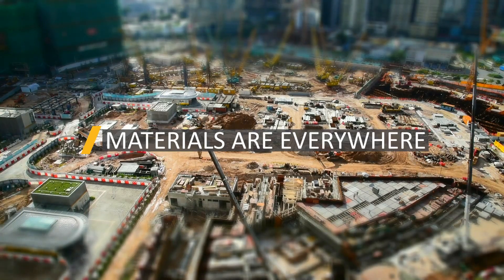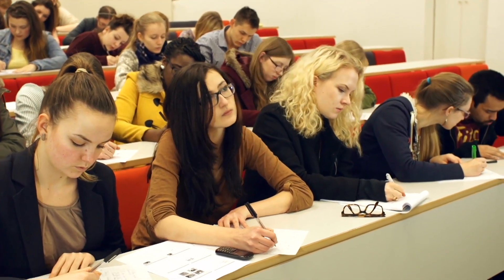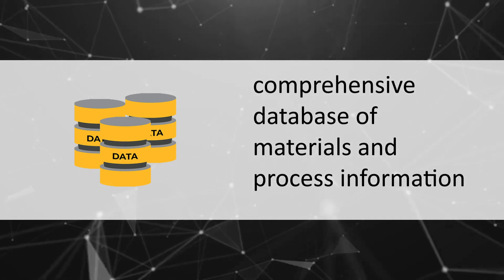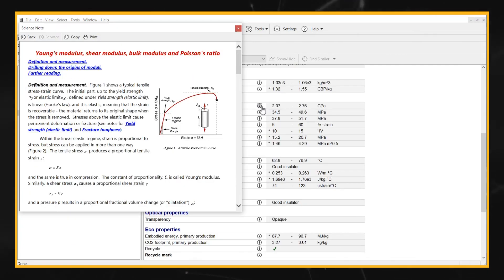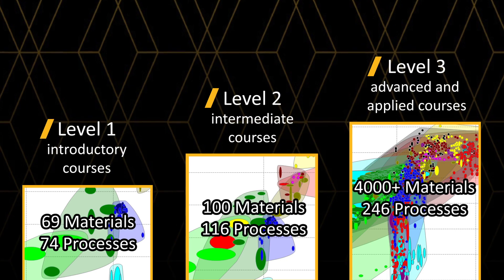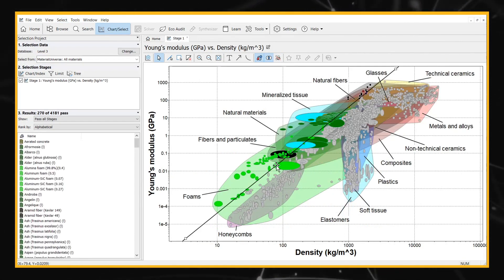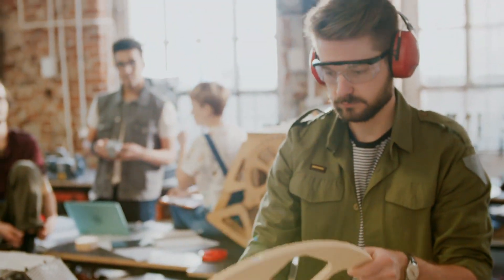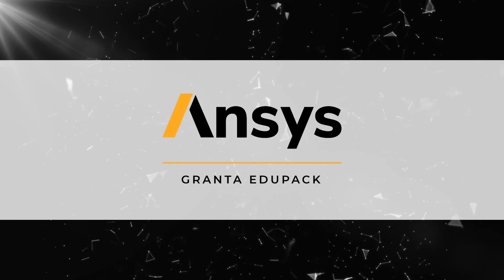Ansys Granta Edupack Overview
Granta EduPack is the world-leading teaching resource for materials in engineering, science, processing, and design.